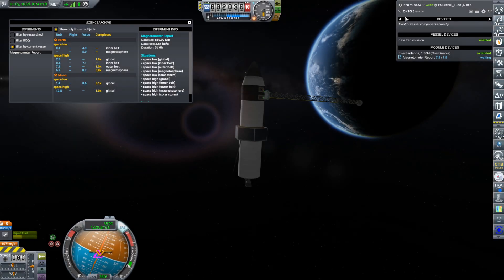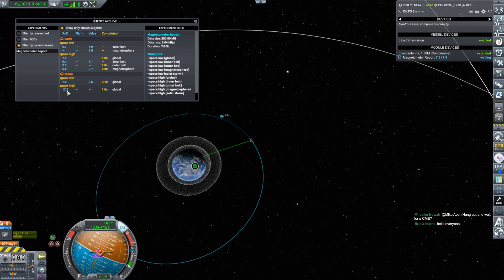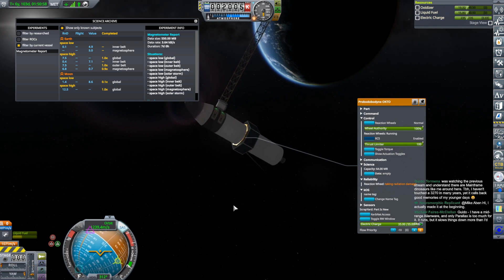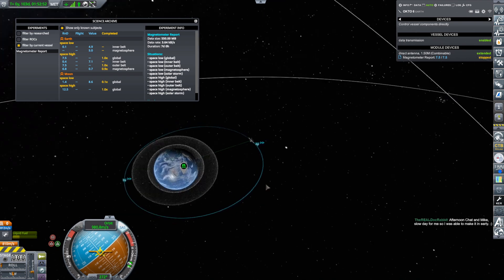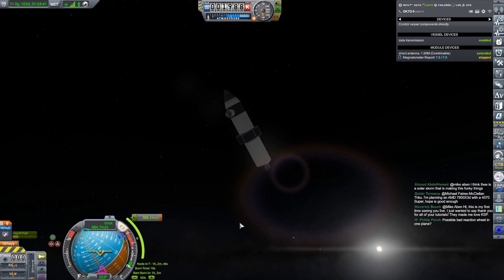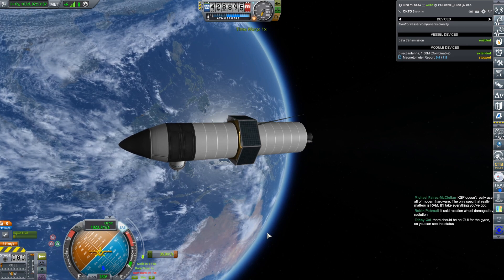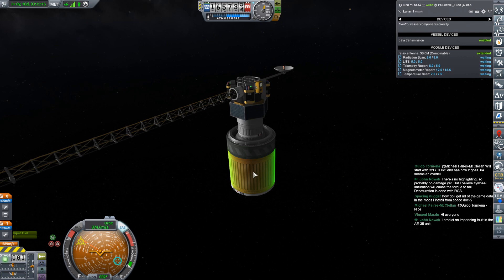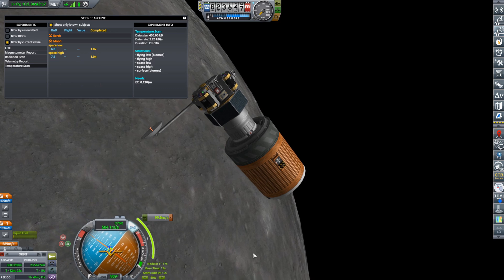Managing Science w/ Kerbalism | KSP Live Stream Clip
Using the Kerbalism's Science Archive, I determine where the science is and send over a couple of probes to get it.

KSP 1.12.5

DLCs:
 ► Breaking Ground
 ► Making History

Mods:
 ► Airplane Plus
 ► AtmosphereAutopilot
 ► Chatterer Extended
 ► Configurable Containers
 ► Contract Configurator
 ► Contract Packs:
   ► Bases and Stations Reborn
   ► CommNet Relays
   ► Exploration Plus
   ► Kerbal Academy
   ► Tourism Plus
 ► Contracts Window +
 ► Decoupler Shroud
 ► Firespitter
 ► FreeIVA
 ► Kerbalism
 ► Kiwi Tech Tree Overhaul
 ► KSC Switcher
 ► ModularFlightIntegrator
 ► PersistentRotation Upgraded
 ► PlanetInfoPlus
 ► PlanetShine
 ► Planetside Exploration Technologies
 ► RasterpropMonitor
 ► RCS Build Aid
 ► Restock
 ► Restock+
 ► SCANsat
 ► Scatterer
 ► ScrapYard
 ► Semi-Saturable Reaction Wheels
 ► Simple Repaint
 ► Smart Parts
 ► StageRecovery
 ► TextureReplacer
 ► Through The Eyes of a Kerbal
 ► Trajectories
 ► Transfer Window Planner
 ► Utility Weight
 ► Waterfall
 ► Waypoint Manager

0:00 - The Science Archive
3:00 - Sluggish Reaction Wheels
6:00 - Inserting in the Lower Belt
11:27 - Lunar 1